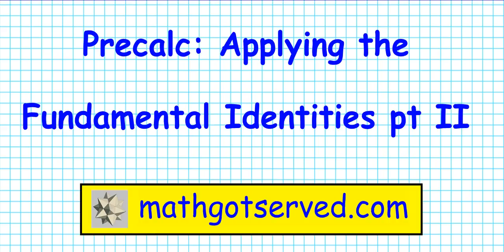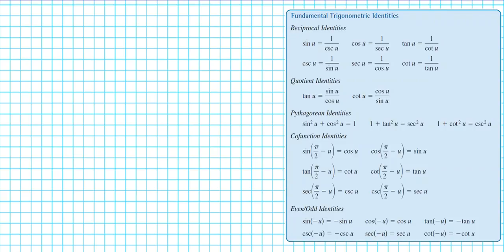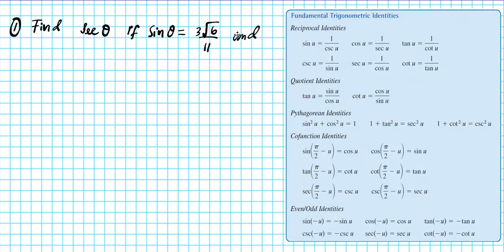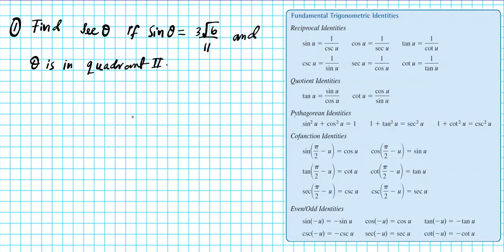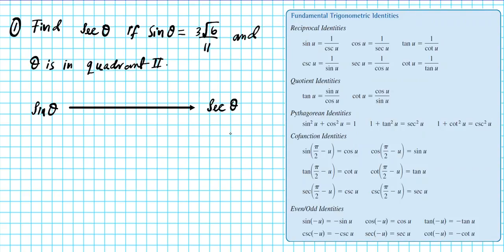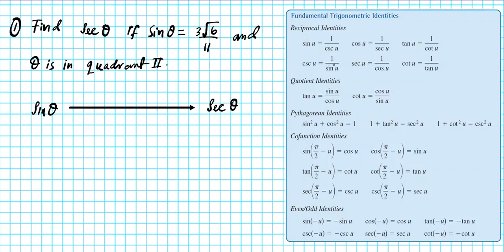Applying fundamental identities Precalculs larson 5.1 use given values to evaluate trigonometric fun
In this tutorial we go over how to apply the fundamental identities in finding one trig function given another the fundamental trig identities are the fine cosine tangent secant and coseeant cotangent functions the Pythagorean identities connect Sine and cosine. tangent and secant cotangent and cosecant ASTC Can be used to determine the sign  of each angular Value depending on if you are in quadrants one two three or four in quadrant for example all six trig functions are positive in other quadrants one only a pair are positive sine cosine and tangent each along with their reciprocal identity when using the fundamental identities sometimes you might have to use the quotient identities also the angular intervals that help you locate the quadrants can either be in degrees or radians. In some cases converting to degrees from radians is much better when locating the quadrants of higher degree angle you Simply have to multiply by pi divided by 180 degrees to convert you then graph your as and axis, and count by 90° 180° 27O° and 360 ° for higher angles you simply keep on rotating by 90° for each quarter circle